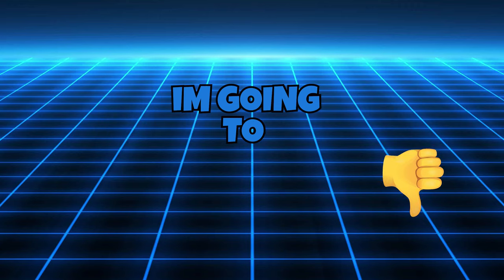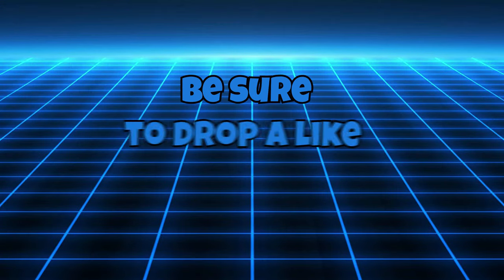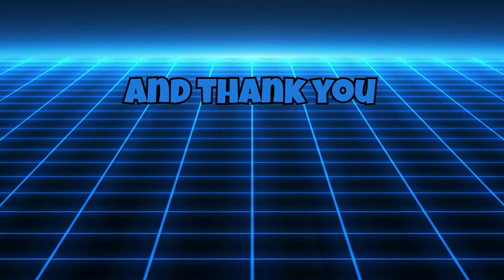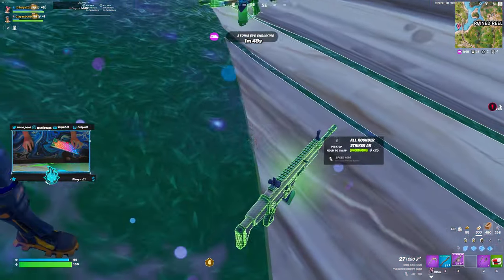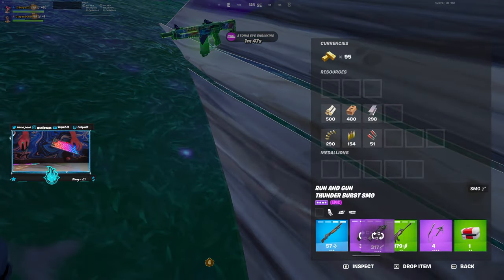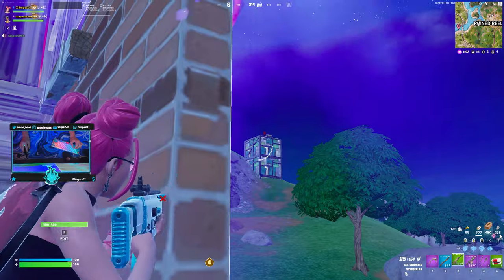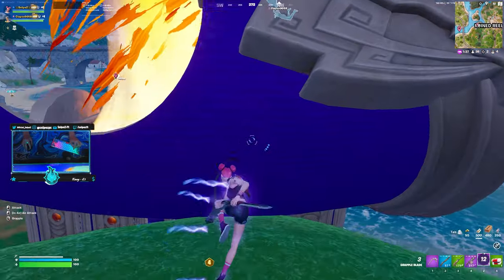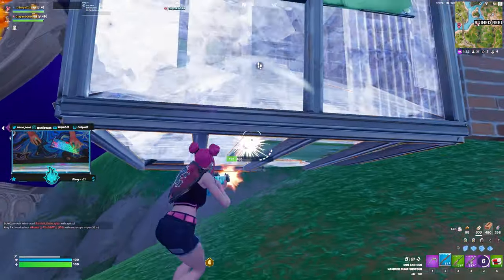How To *W-KEY* In Fortnite Chapter 5 (PRO TIPS!)...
In this space, I share invaluable tips and tricks on the strategy of "W keying" and applying pressure on opponents. Whether you're a seasoned player looking to refine your skills or a newcomer eager to dominate the battlefield, you'll find valuable insights here. Learn how to assertively push your opponents, control engagements, and emerge victorious in intense encounters. Join me as we explore the exhilarating world of high-pressure gameplay and master the art of the aggressive playstyle in Fortnite.

TIMESTAMPS:
0:00 Introduction
0:13 Step Number 1
0:25 Step Number 2
1:40 Step Number 3
2:21 Step Number 4
2:38 Final Step

THE BEST STEPS IN THIS VIDEO HOW TO W-KEY AND PRESSURE OPPONENTS. SHORTLY MADE FOR YOU!!!